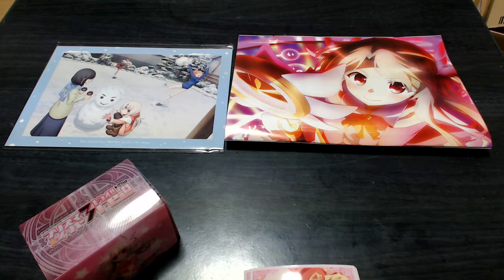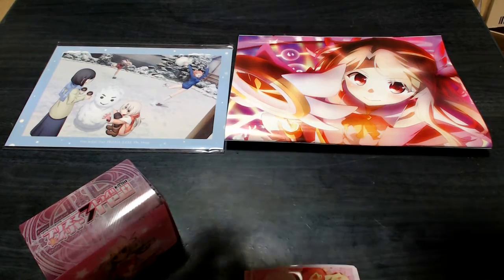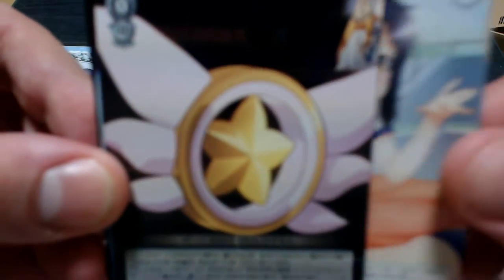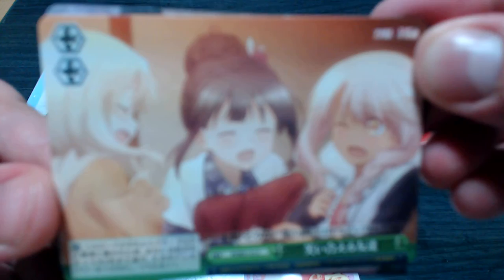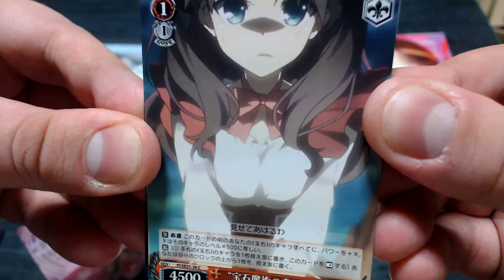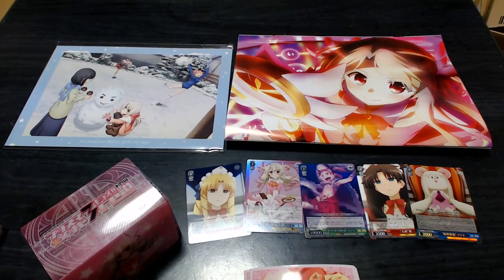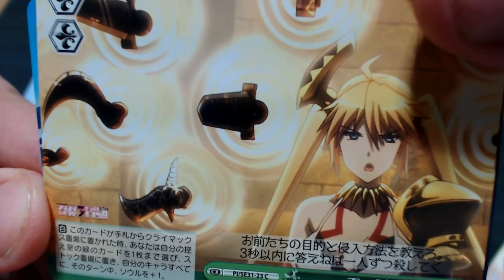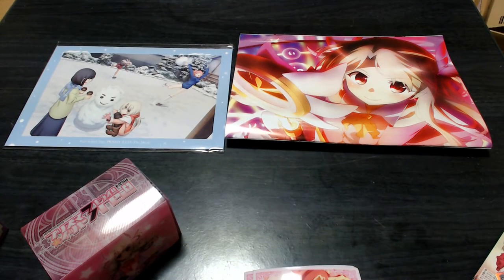Prisma Illya Drei Weiss Schwarz Opening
Opening a pack of Weiss Schwarz